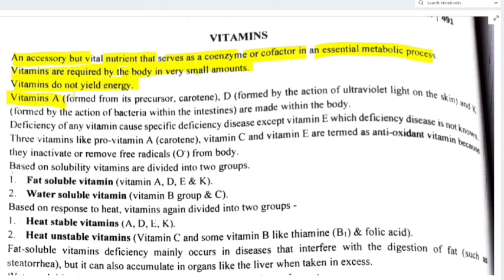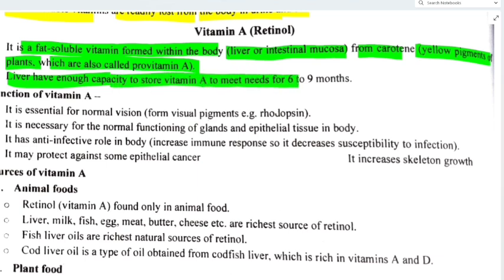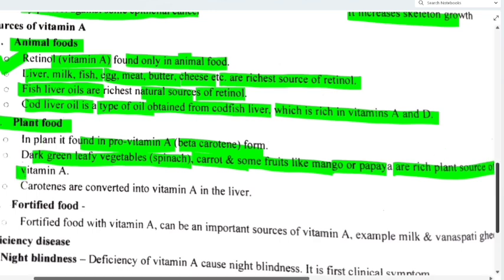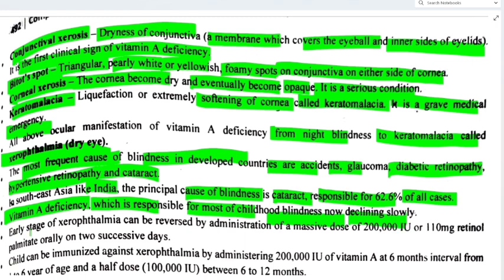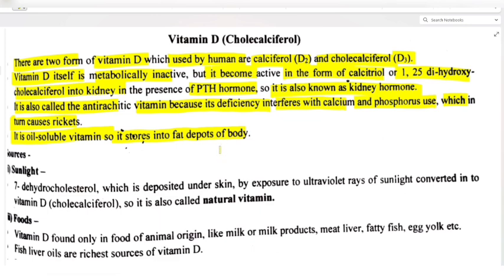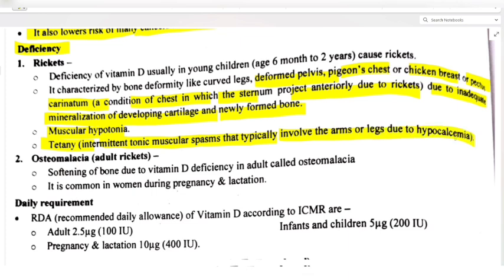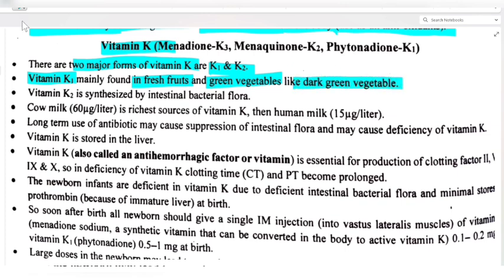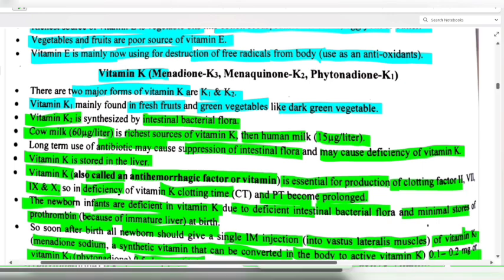Fat Soluble Vitamins Source & Deficiency | Vit - A| Vit - D| Vit - E| Vit - K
Hello everyone, now I am referring PR YADAV book for nursing both comprehensive part (Vol 1) and mcqs with rationals (vol 2) .. Together we will cover all subjects in short time, happy learning and let's keep growing